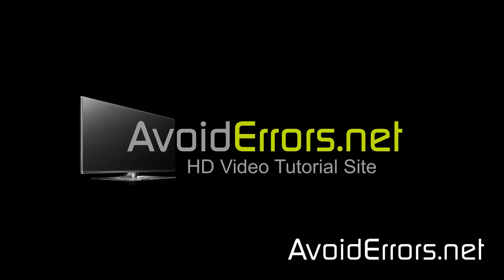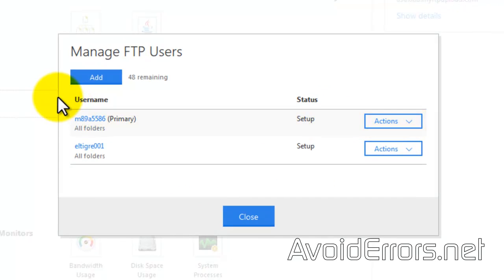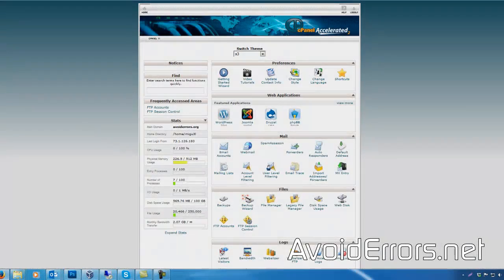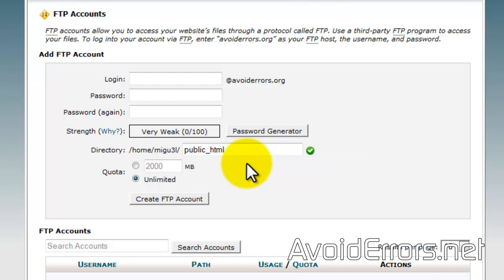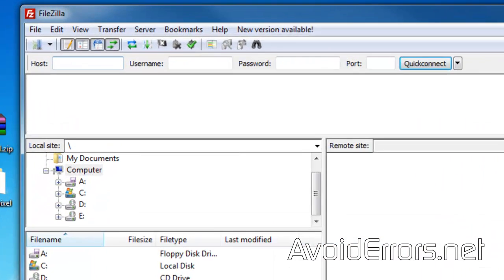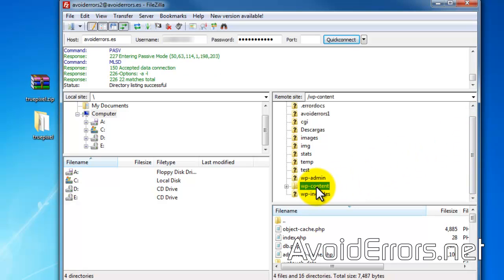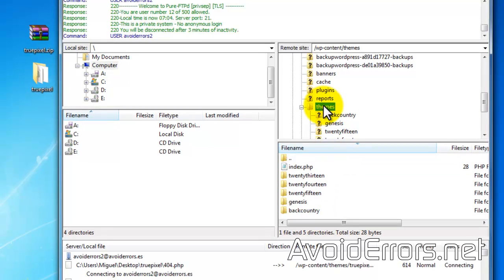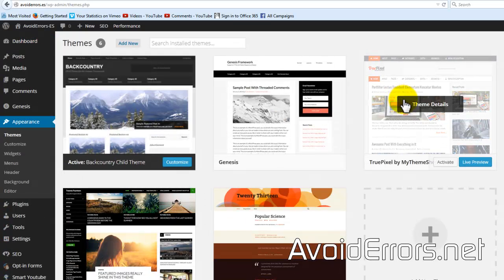Easily Install WordPress Themes Manually via FTP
How to Install WordPress, one of the biggest website platform and makes theme installing very easy.